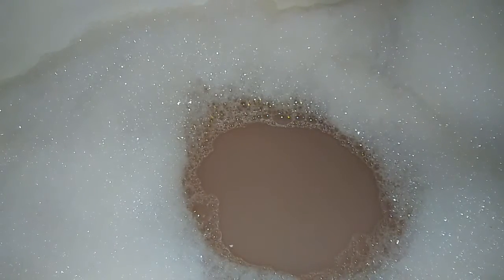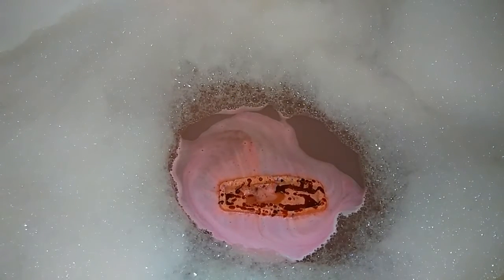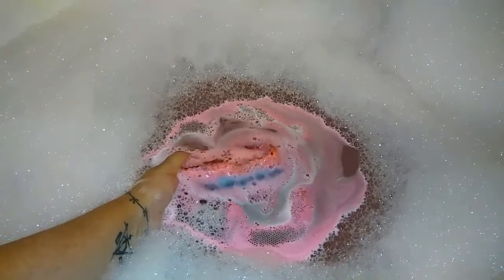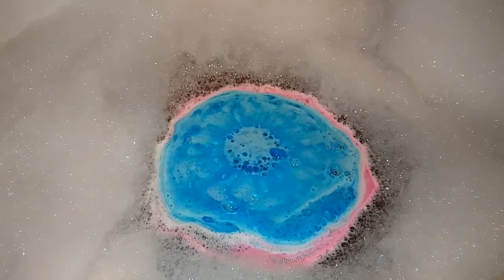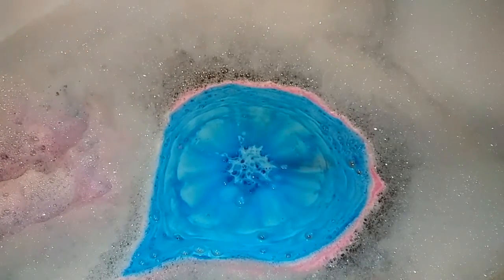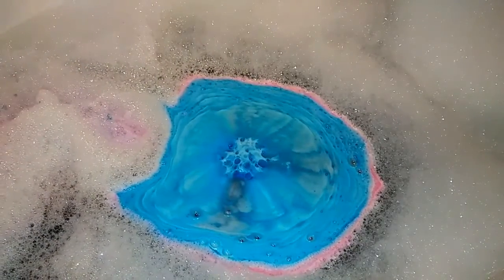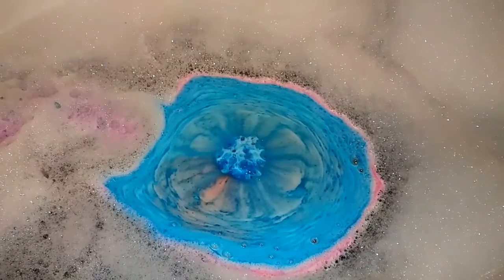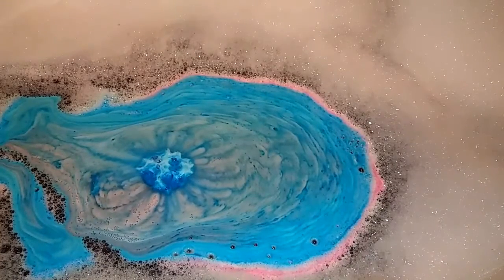Candy scented bath cocktail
LUSH 'candy mountain' bubble bar, theMADbombers 'killer klown' bathbomb , and whiskey mermaid co 'kill them all' bathbomb